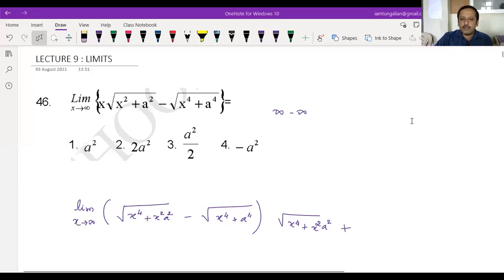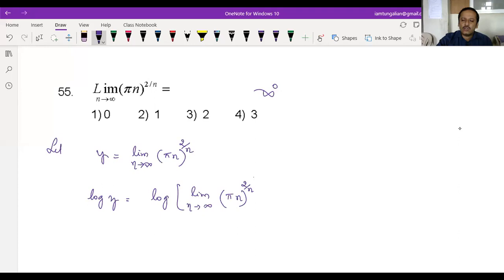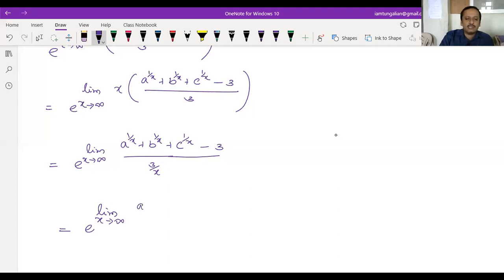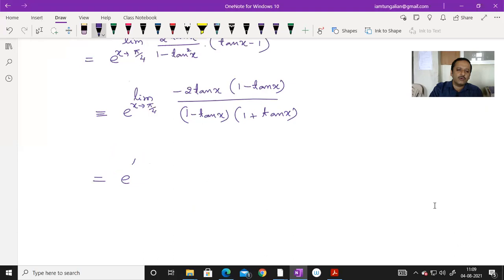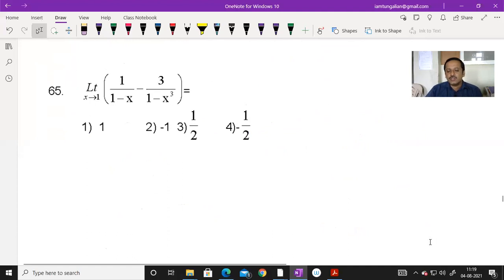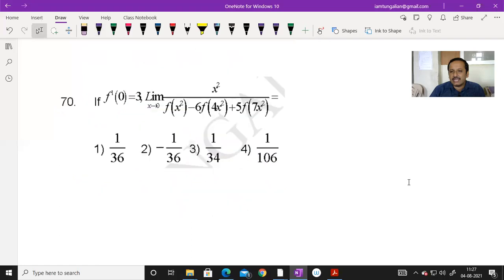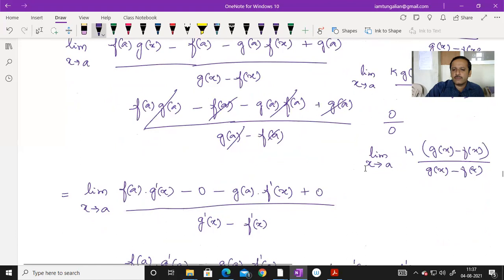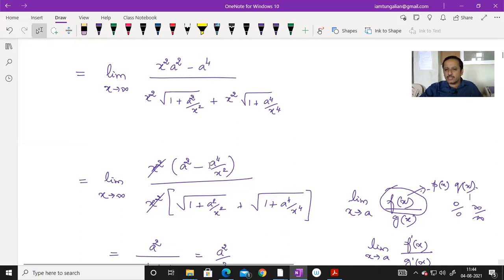LECTURE 9 | LIMITS | 04.08.21